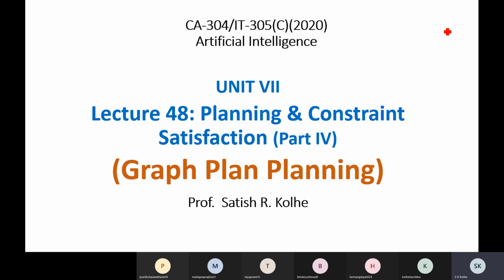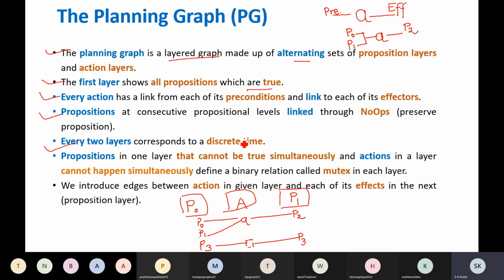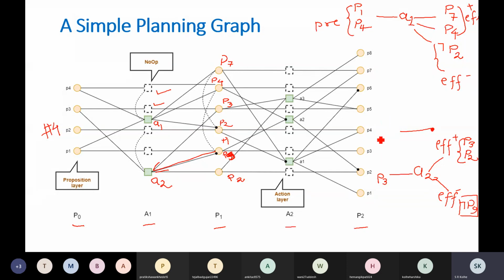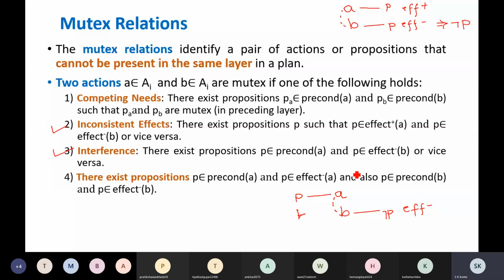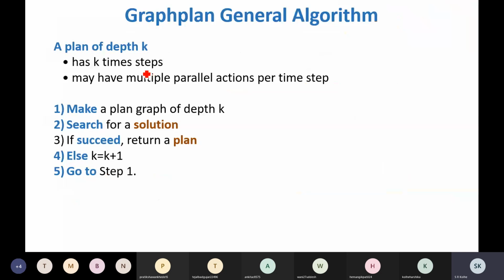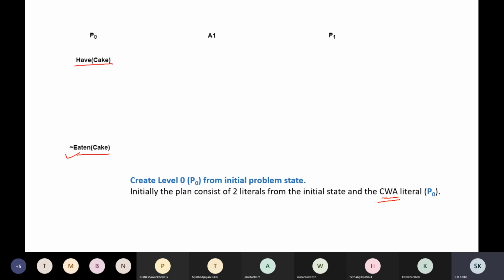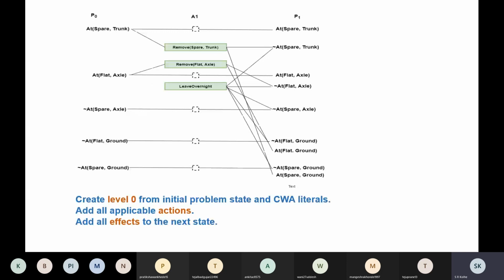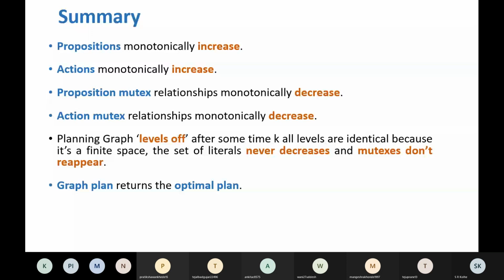L48 Unit VII Graph Plan in AI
Lecture on Graph Plan Planning in AI